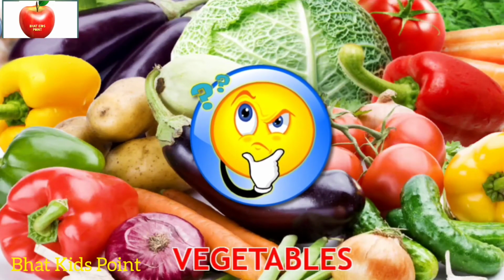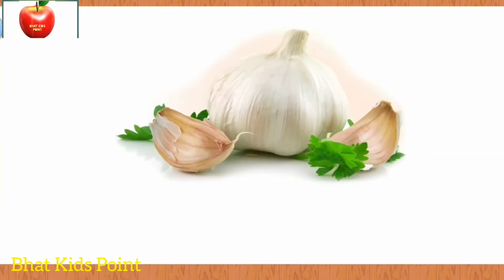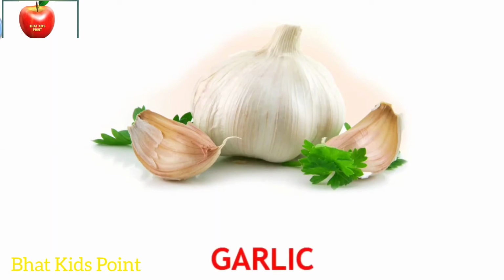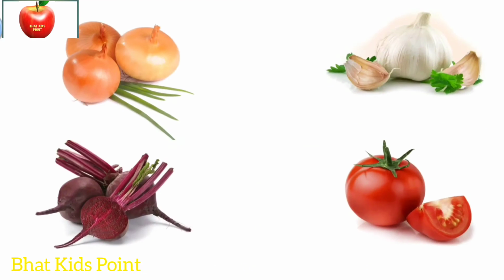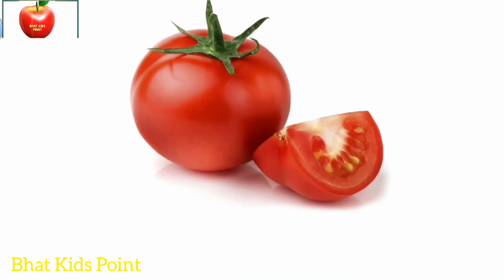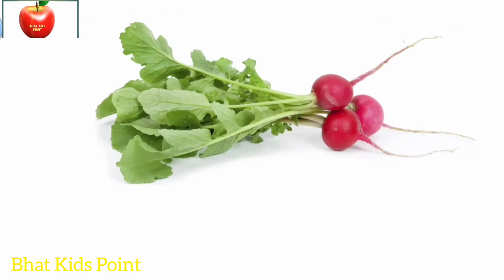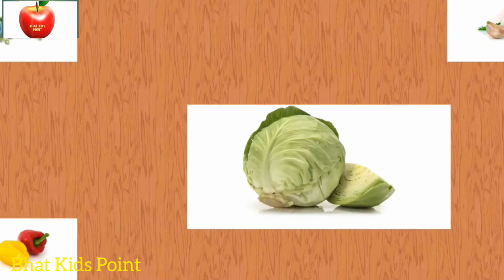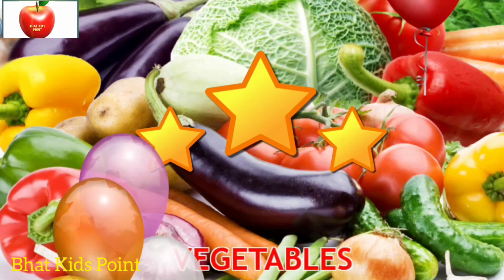Names of vegetables| potato, tomato|Bhat Kids Point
Names of vegetables| potato, tomato|Bhat Kids Point, kids learning video
names of vegetables in english and hindi
names of vegetables with pictures
vegetable names
vegetable names for kids
vegetable names in english
vegetable names in english and hindi
vegetable names with pictures
vegetables
vegetables high in fiber
vegetables high in protein
vegetables list
vegetables name
vegetables recipes
vegetables to grill
vegetable names